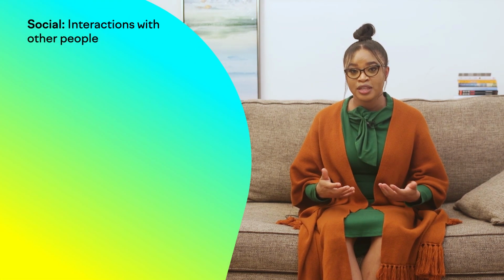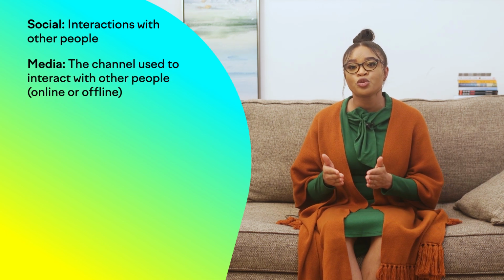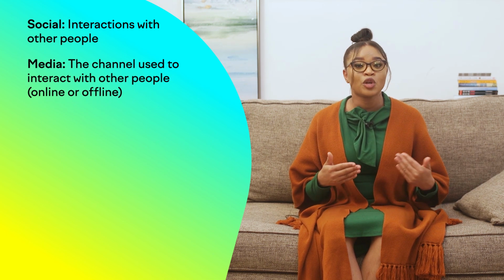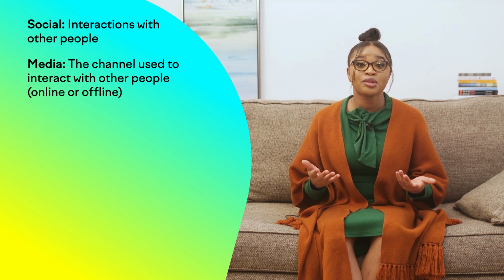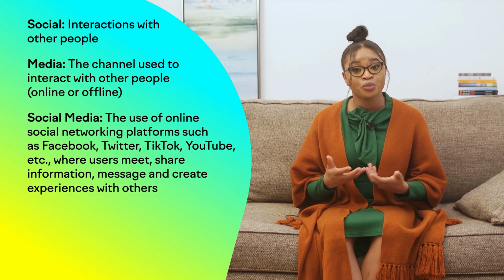Getting Started with Social Media Marketing: What You Need to Know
Just getting started with Social Media Marketing or interested in pursuing a career in this field?

This video is  a great starting point! You’ll learn more about what social media marketing entails, take a look at the social media landscape with current user stats, and uncover some of the most relevant marketing goals specific to social platforms.

💡 LEARN MORE 💡
This is an excerpt of our free course on Semrush Academy: Social Media Marketing Crash Course. Enroll in the full course for free here ▶︎

NEXT STEPS:
1️⃣Be sure to watch until the end to find out exactly what social media marketing entails and what to focus on so you make a splash in this exciting industry.
4️⃣If you haven’t already, enroll in the complete course which covers social media marketing fundamentals for developing audience insights, tracking competitors' social channels, and much more.(It’s 100% FREE) ▶︎

The opinions of the speakers are his/her own and might not match the opinions of Semrush.

KEEP IN TOUCH!